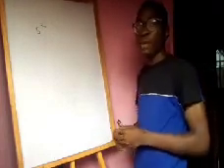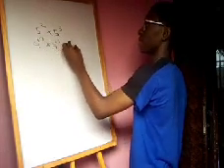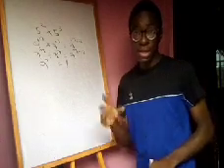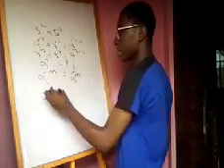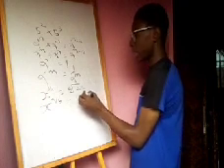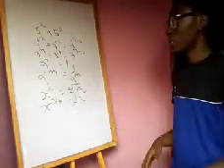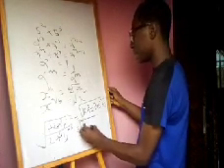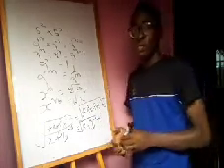Crash Secondary School(1) Mathematics: Ep2; Logarithm (1)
Secondary School(1) Mathematics:

Hurray!